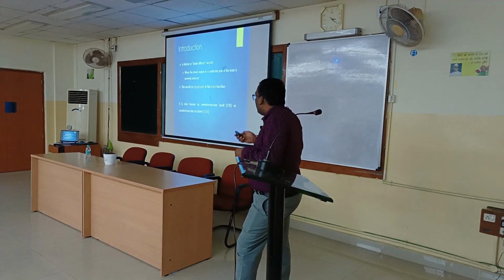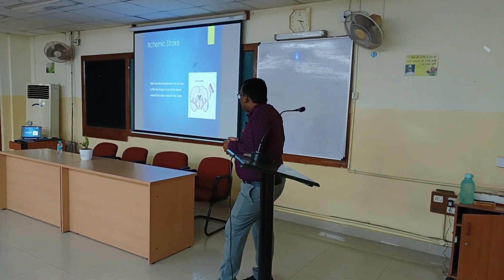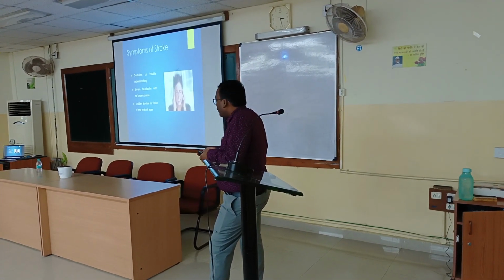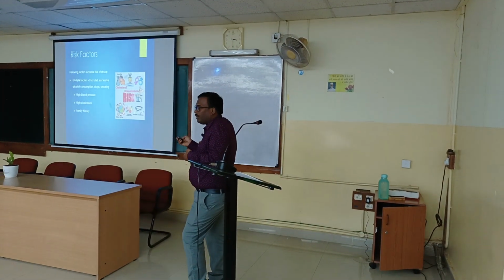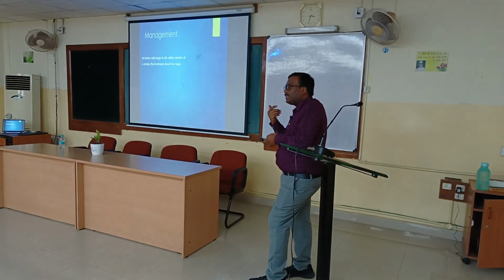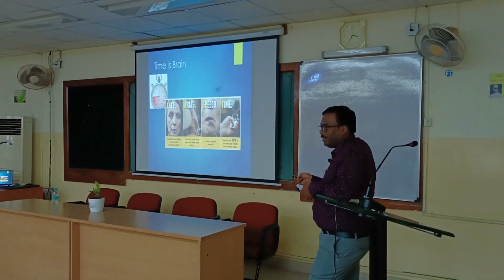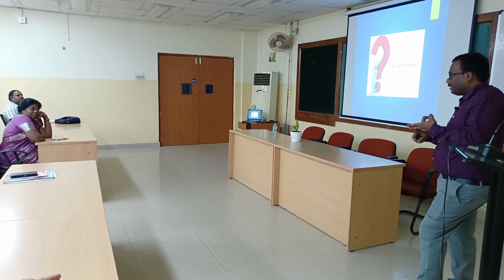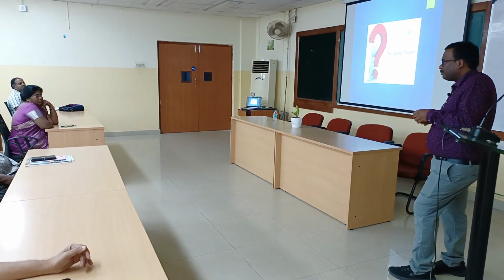Wellness Session on Stroke, Care-Prevention and precautions conducted on 16/12/2022 at L&DC-RINL_VSP